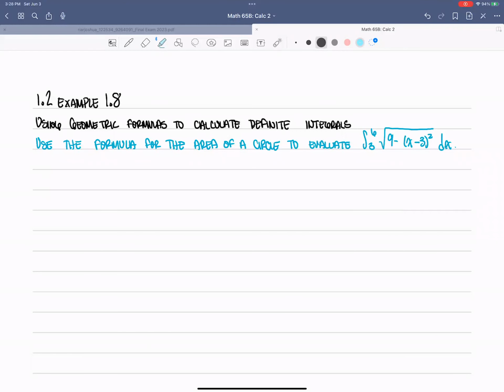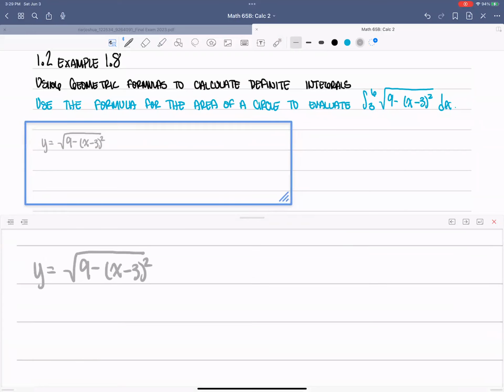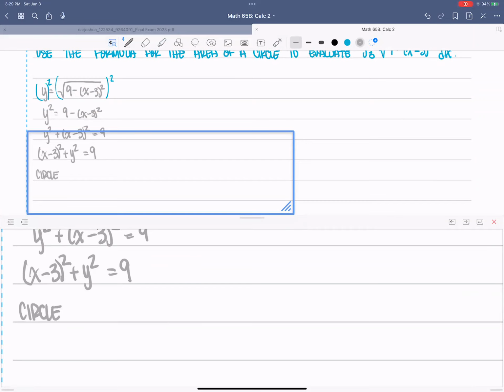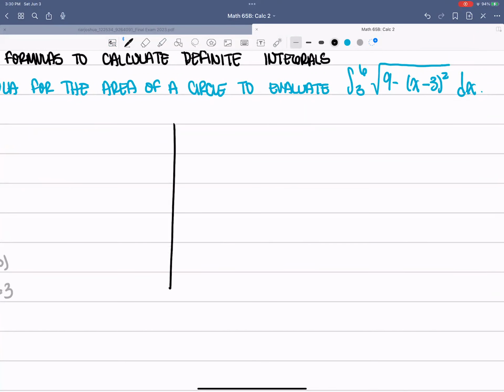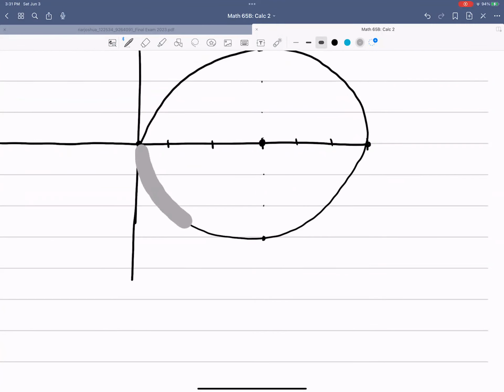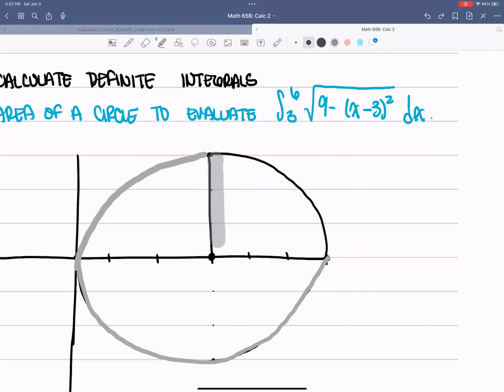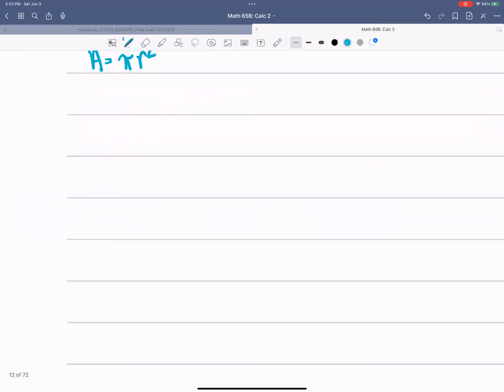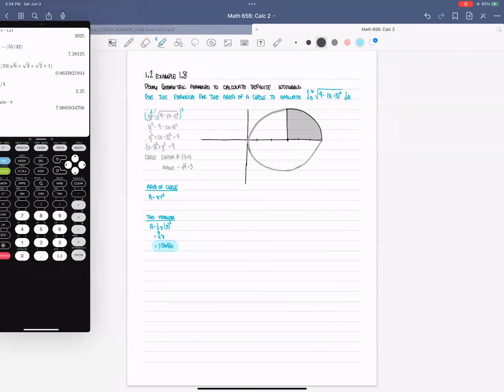Chapter 1 Section 2 Example 8